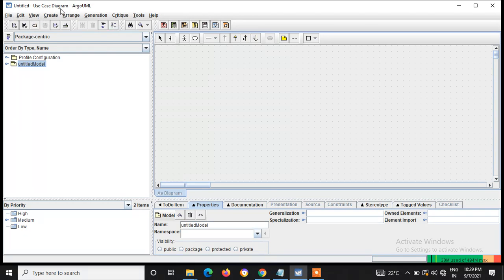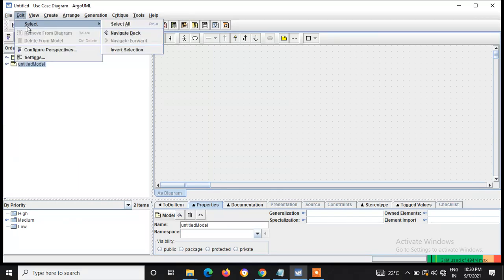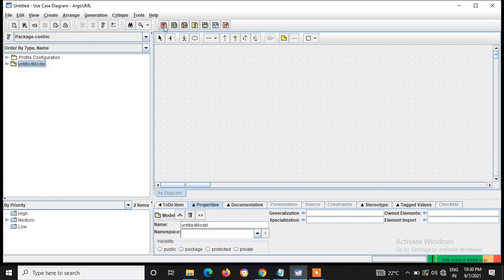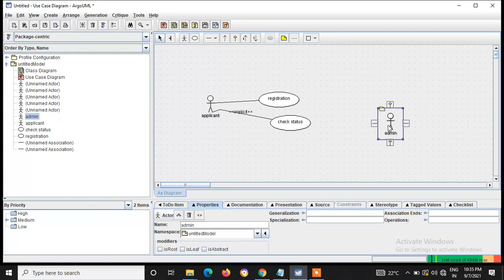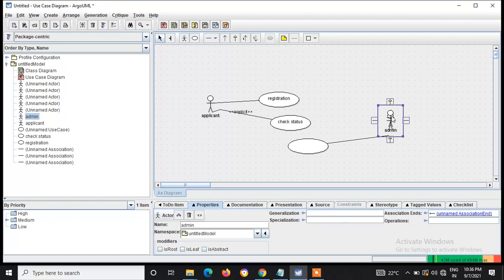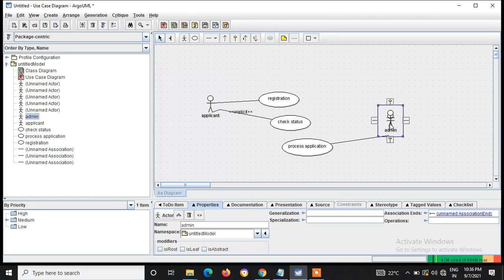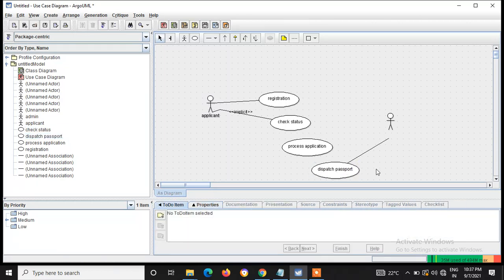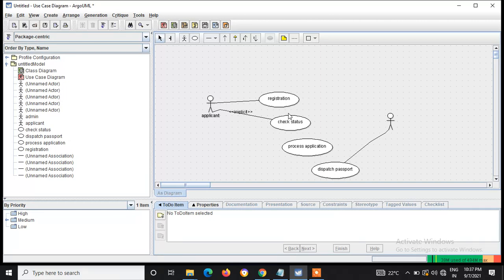How to Draw Use Case Diagram Using Argo Uml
Use case diagram in Argo UML